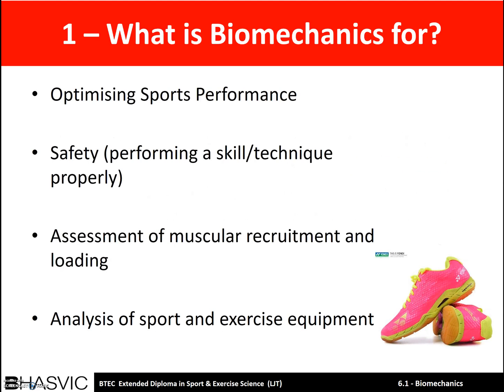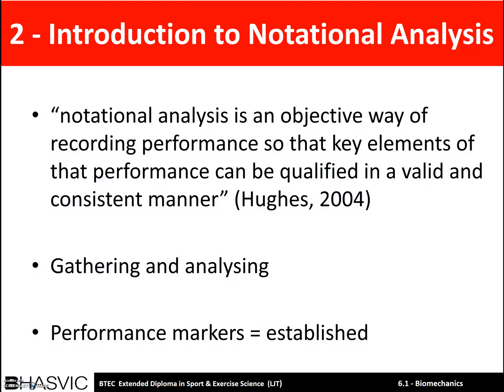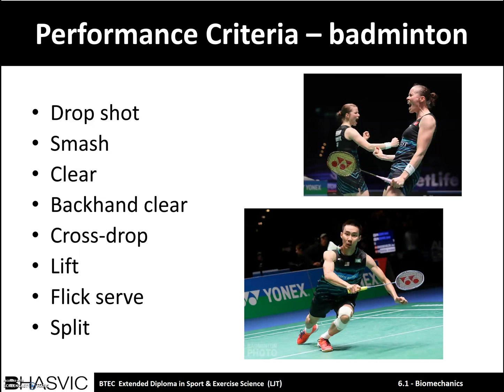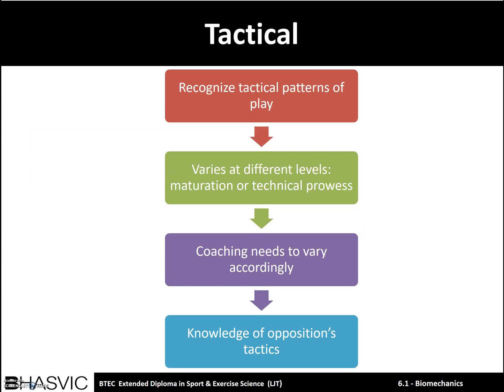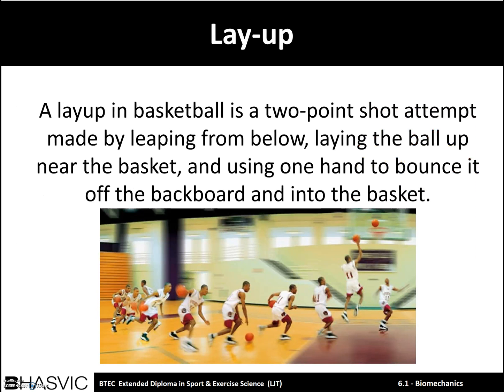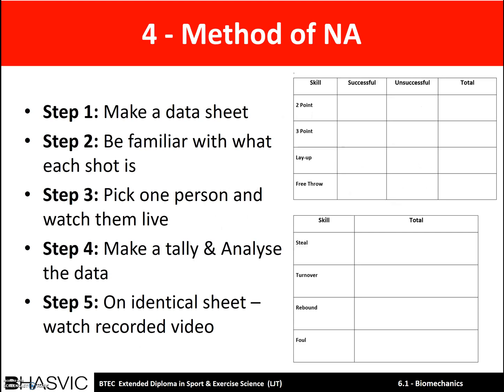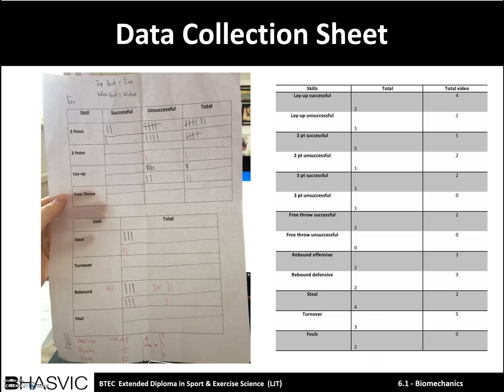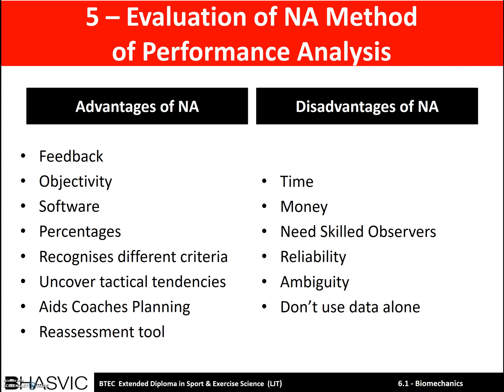6.1 Biomechanics - notational Analysis